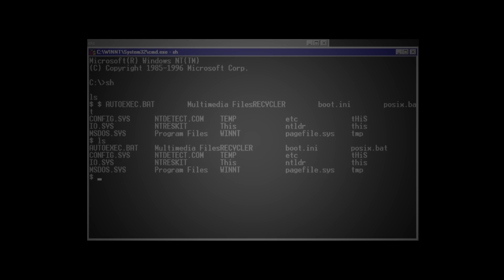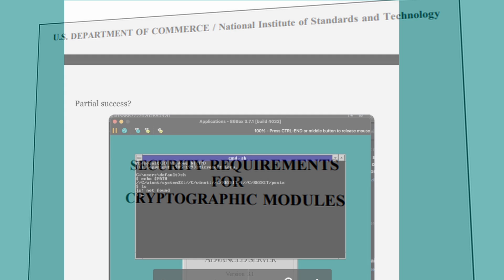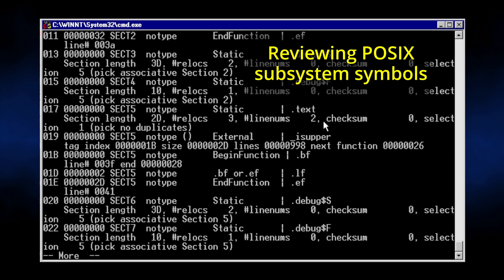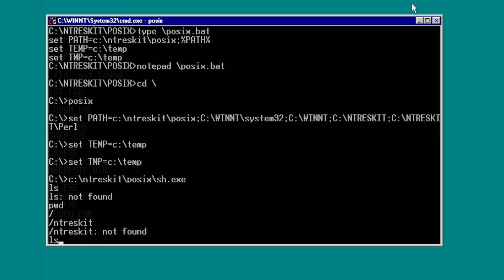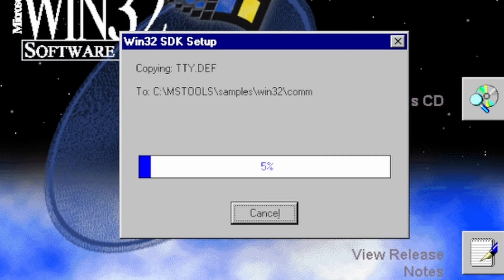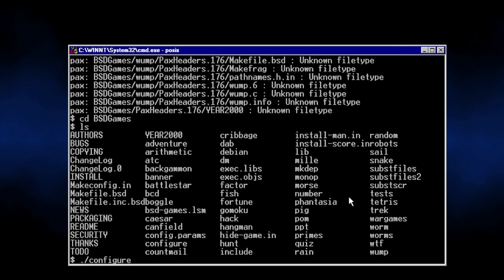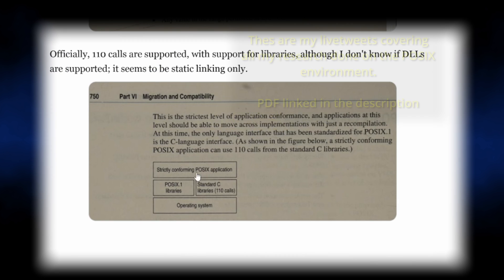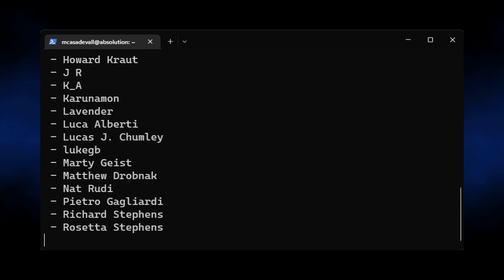How Microsoft Made A Mockery Of Government Standards (ft. POSIX Subsystem)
Thank you to BlackCoffeeDrinker for editing!

Was originally called: How NOT To Implement the POSIX Standard, Featuring Windows NT ...

There's a lot of half assed computing in the world, but one of the larger cases of when Microsoft implemented the POSIX standard. Originally created to help increase standards compatibility, Microsoft's implementation of the POSIX.1 specification is legendary in just how utter trash it is.

Stepping once again into the aegis of NCommander in Realtime, we're once again going to dig out what it takes to build POSIX mode applications for Windows, what exactly the POSIX subsystem is, and see just how much Microsoft half-baked their implementation.

Strap yourself ins folks, this one is going to be a wild ride.

Music Tracks As Used In Order:
 - Atlantis - Audionautix
 - Icelandic Arpeggios - DivKid
 - To Pass Time - Godmode
 - Day Sparkles - Geographer
 - Light-Gazing - Andrew Langdon
 - Absolutely Nothing - Jeremy Blake